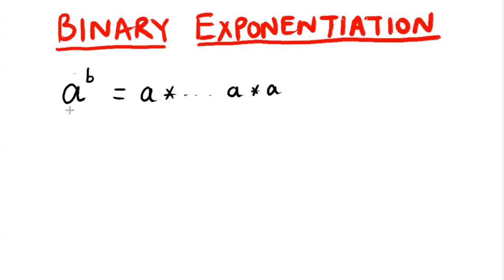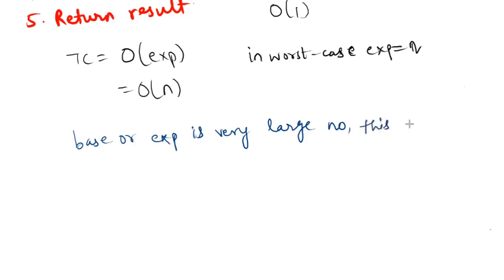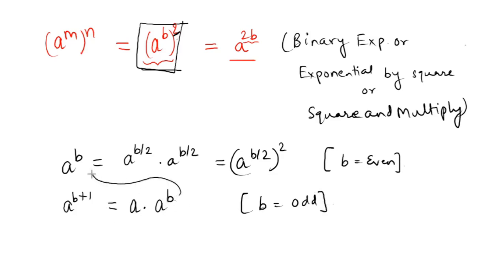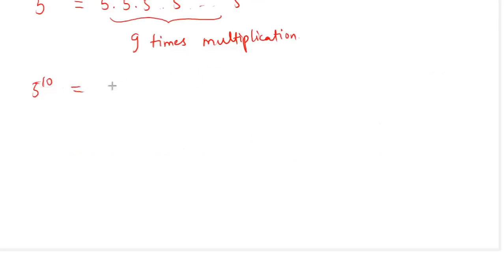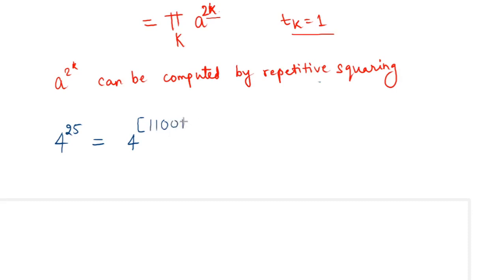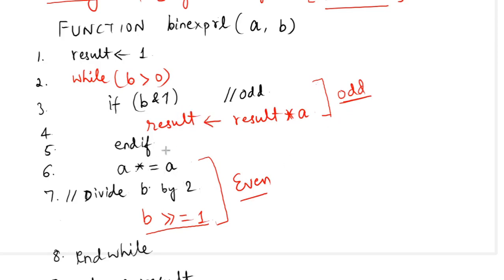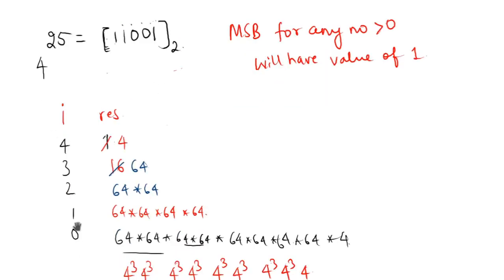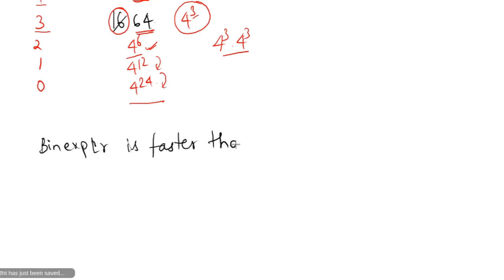L8 - Binary Exponentiation || Number Theory || Competitive programming (Part 3)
This video is part 3 of Mathematics for Competitive Programming, discussing Binary Exponentiation.

Timestamps:
00:00  - Intro
01:51 - Brute Force
05:21 - Idea of binary exponentiation
08:08 - Recursive approach [BInary exponentiation]
12:51 - Iterative approach
17:22 - Binary Exponentiation [Right to Left]
19:57 -  Binary Exponentiation [Left to Right]
22:01 - Dry run Binary Exponentiation [Left to Right]